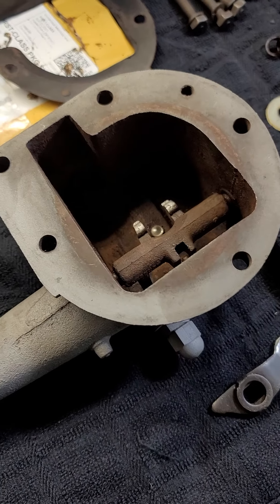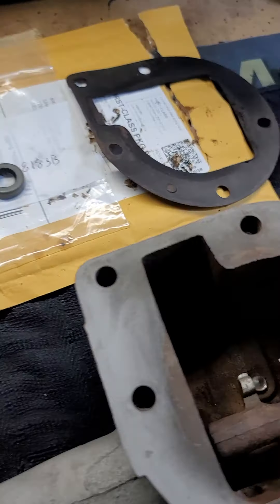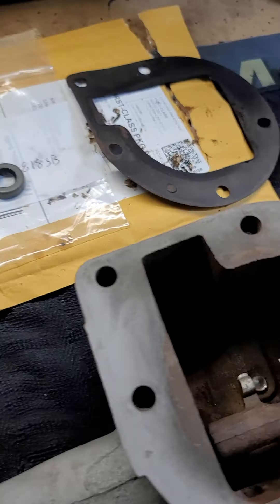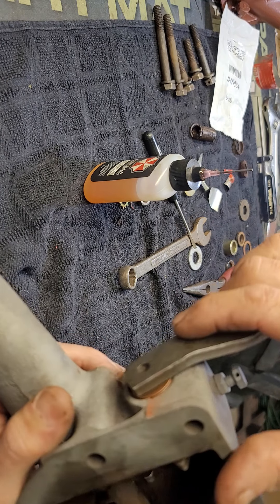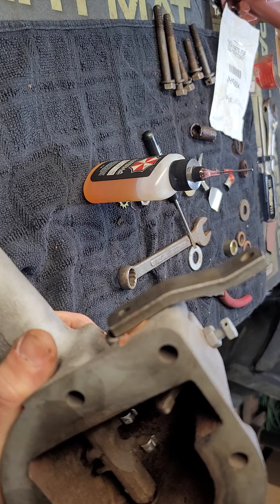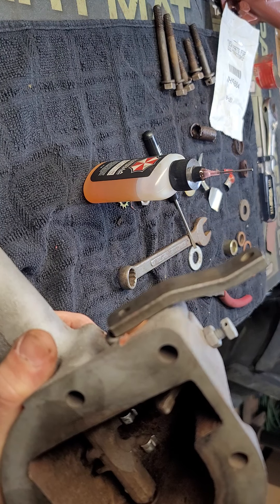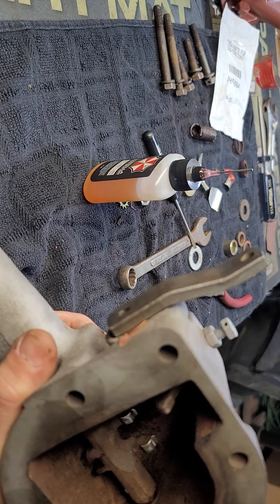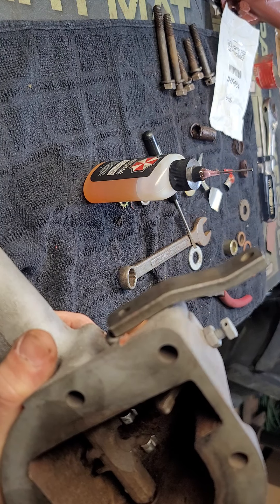Farmall Super A Governor repair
The governor didn't need much but it was definitely worth the minor repairs to avoid future headaches!